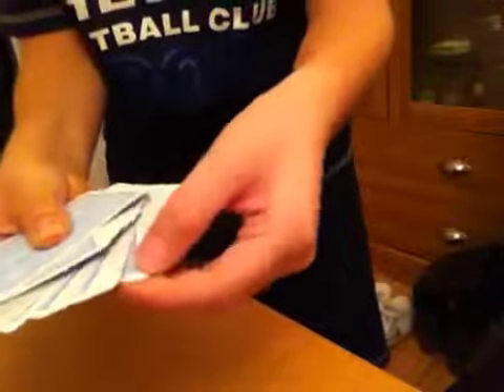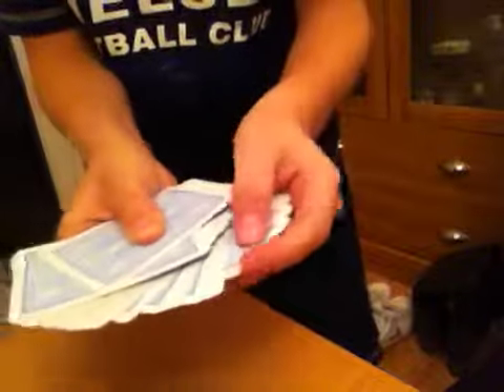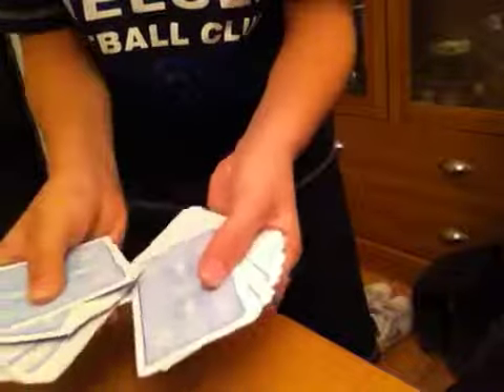Anti gravity card force